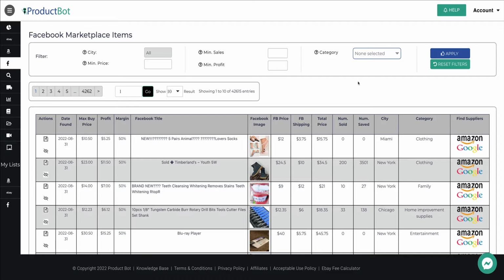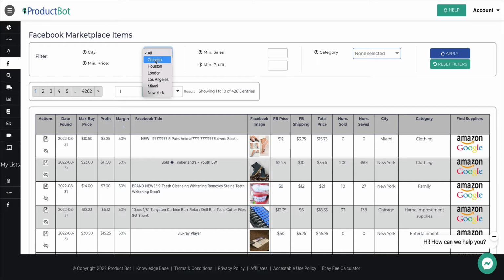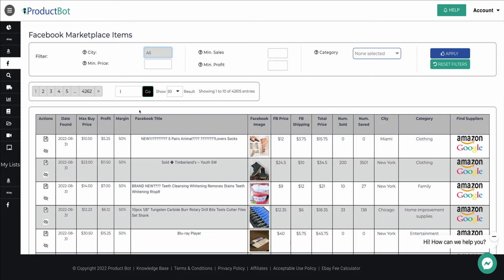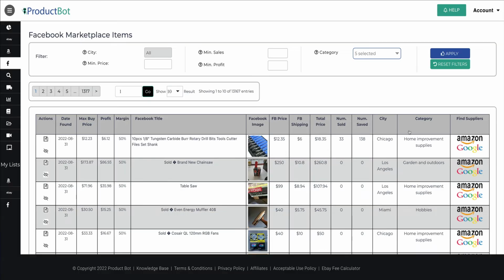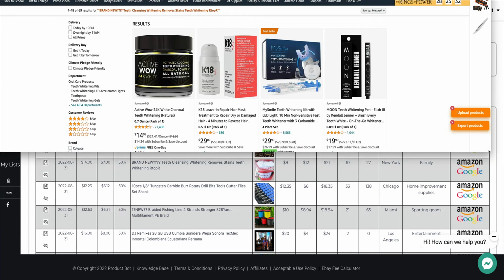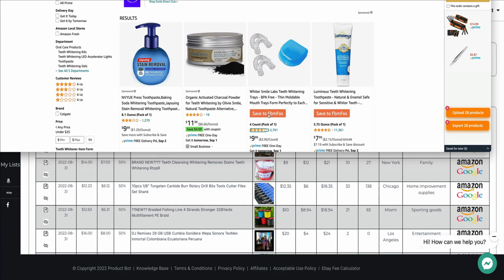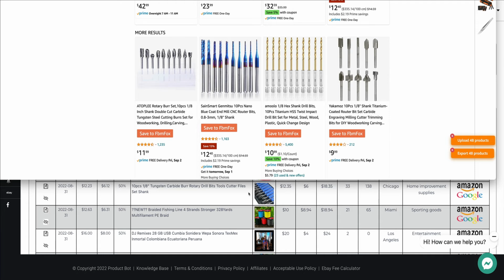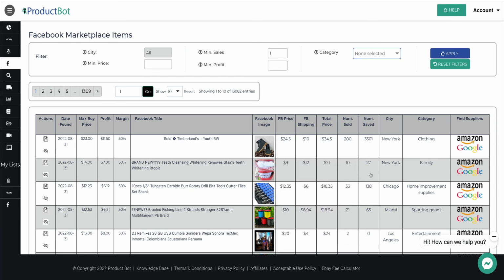ProductBot - Facebook Marketplace Product Search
See how ProductBot helps find hot products for drop shippers on Facebook Marketplace.